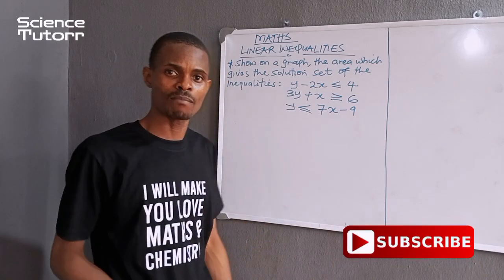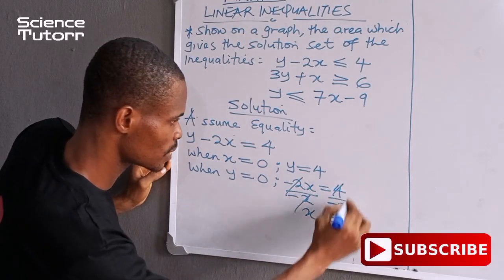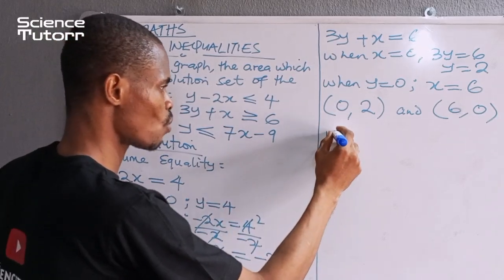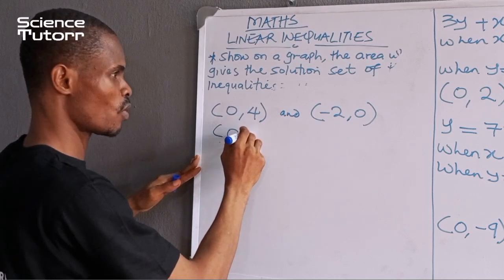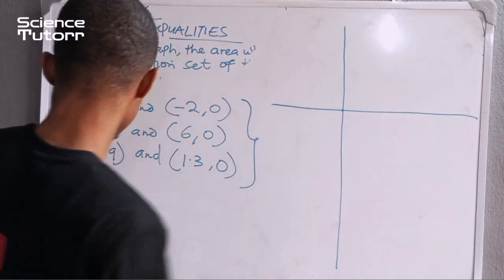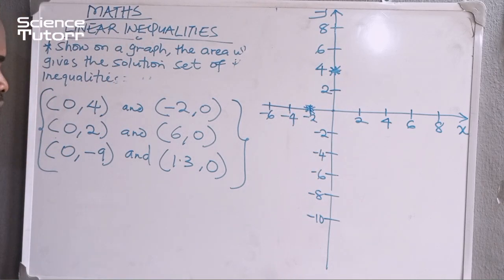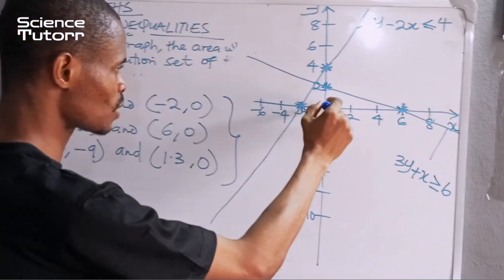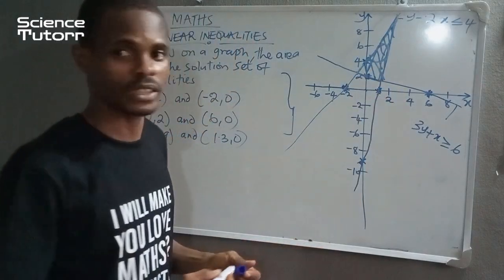Solving linear Inequalities involving two variables - Part 2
Hello Friends, this is the part 2 of the former video on Linear inequalities involving two variables. In this video, you will learn how to solve problems on Linear Inequalities involving two variables with ease

Make sure to watch to the end to see the examples I solved and how to master them